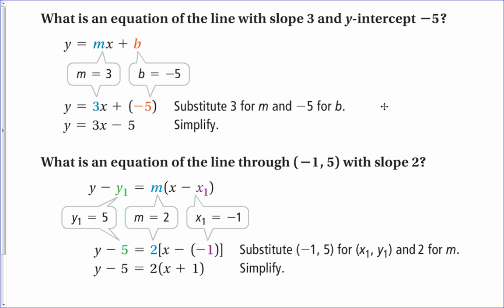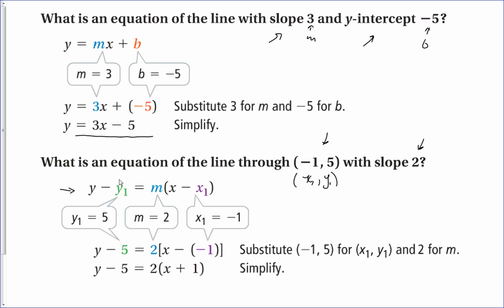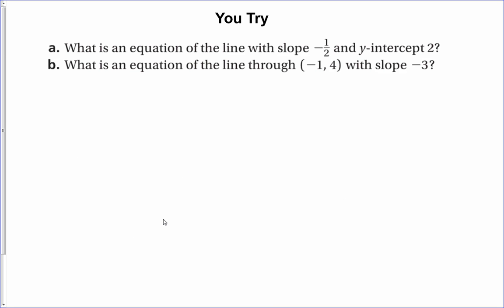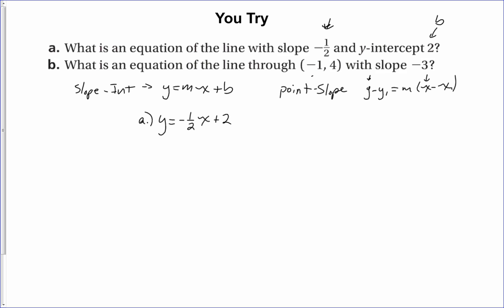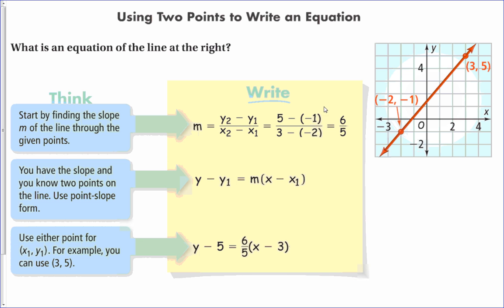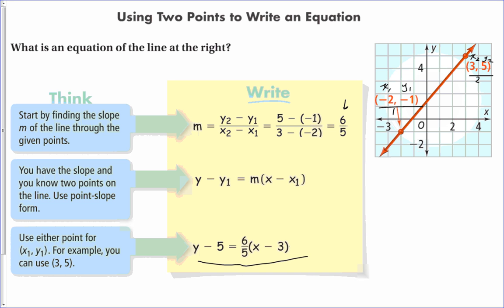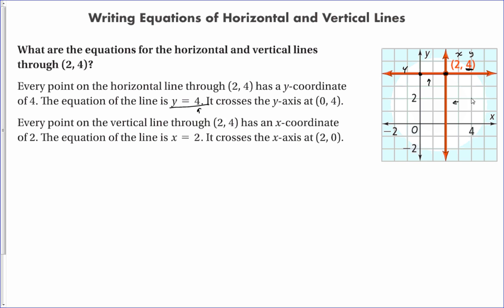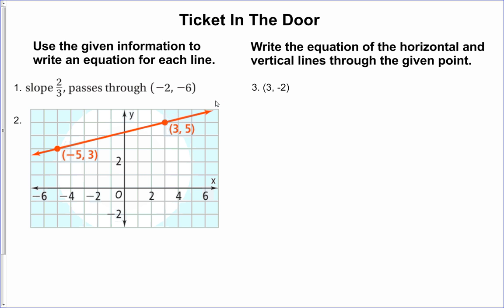3-5b Equations of Lines in the Coordinate Plane Part 2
3-5b Equations of Lines in the Coordinate Plane   Part 2